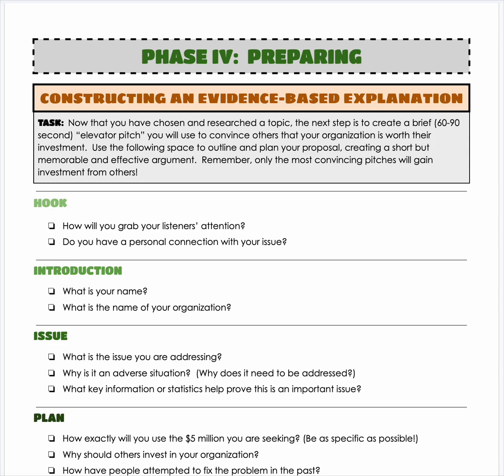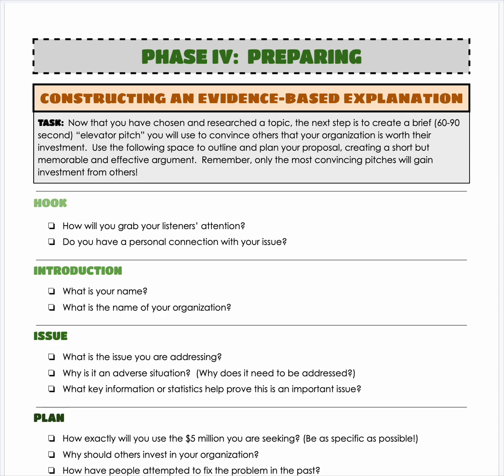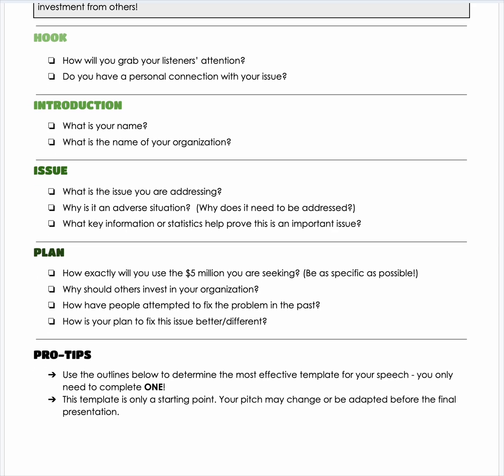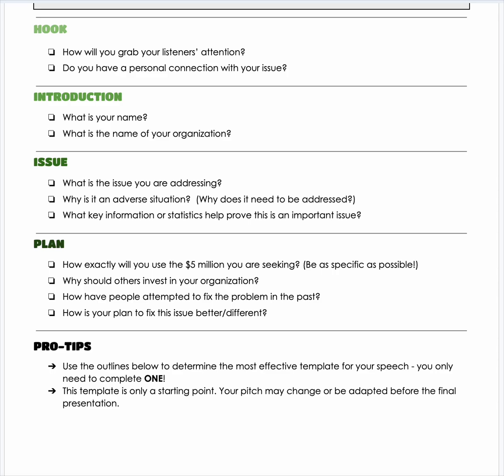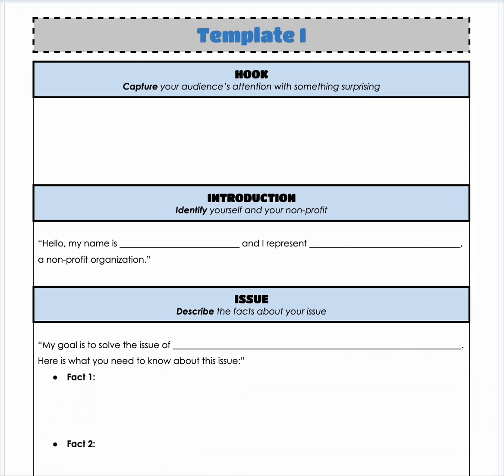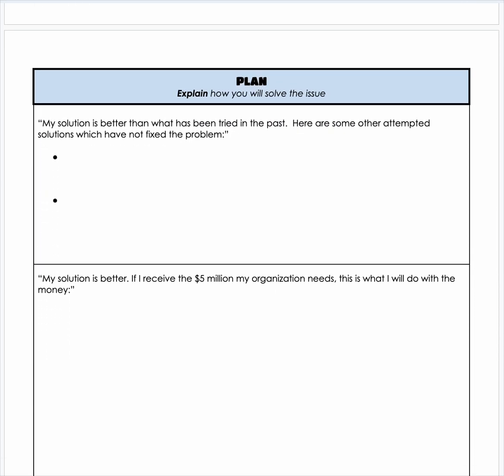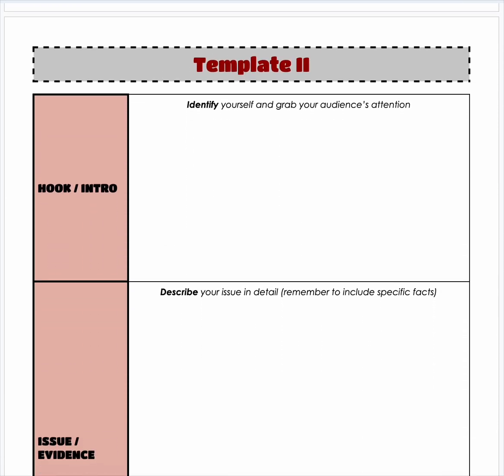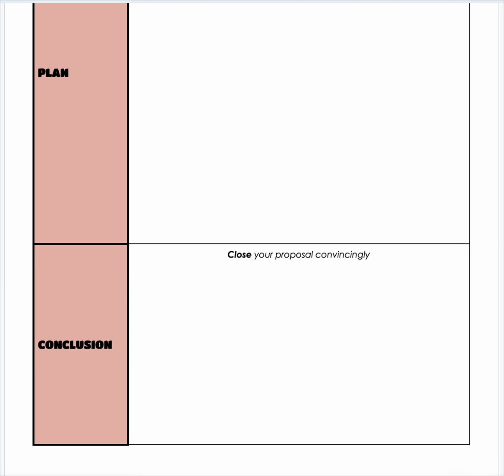Creation Final Project | PHASE IV: Preparing